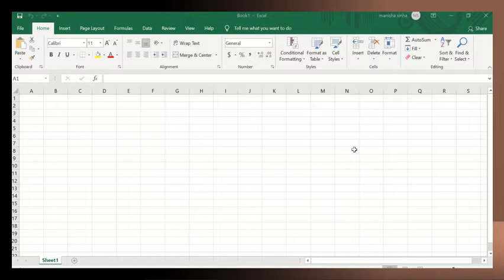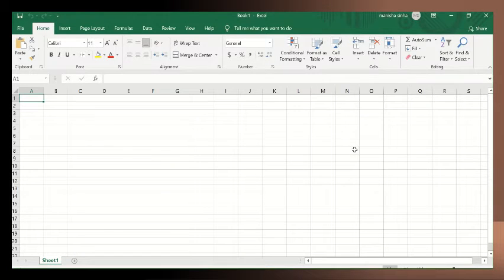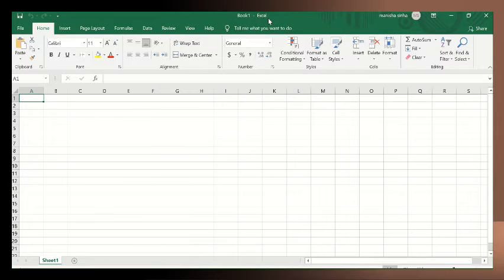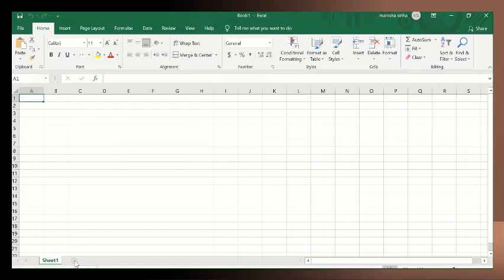Class V Ch - 8 Microsoft Excel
Students will be introduced with MS Excel